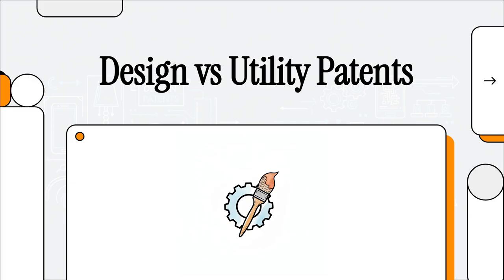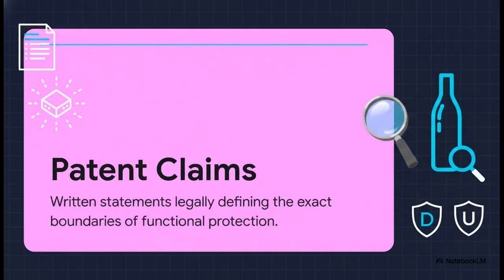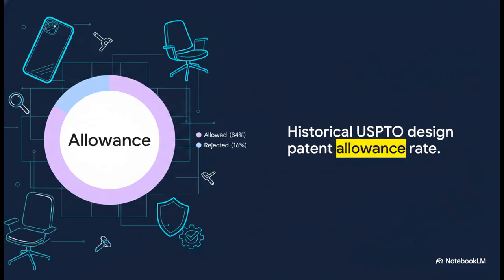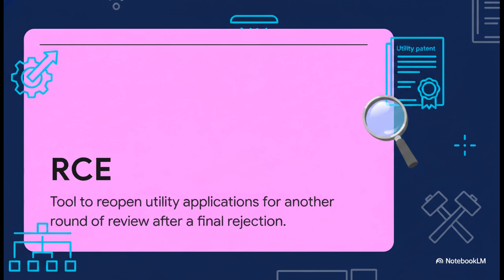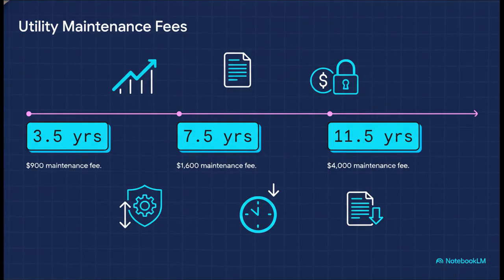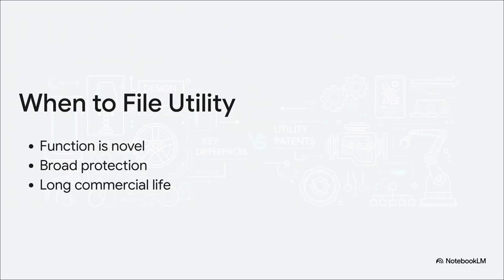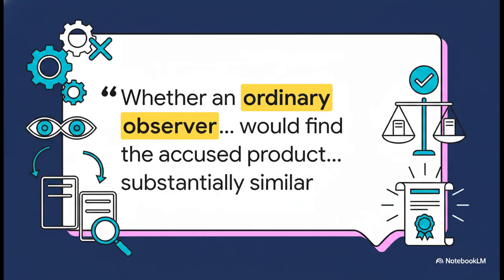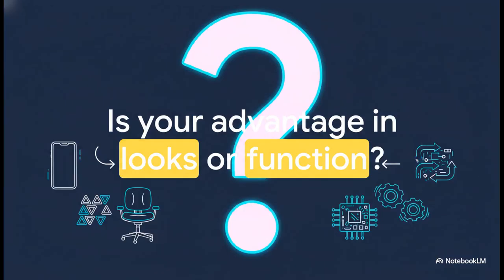Design patent vs utility patent: what the USPTO examination process actually looks like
Most inventors ask which patent costs less. That's the wrong starting question. The difference between a design patent and a utility patent goes well beyond price — it determines what a competitor can legally copy, how long prosecution takes, and whether your real competitive advantage is actually protected.

In this video we cover what each patent protects, how the examiner's job differs for each type, the cost and timeline gap, the infringement standards, and when filing both on the same product makes strategic sense.

Full article in the first comment.